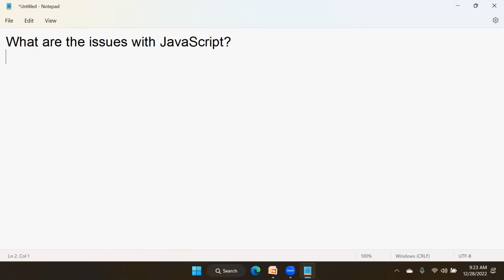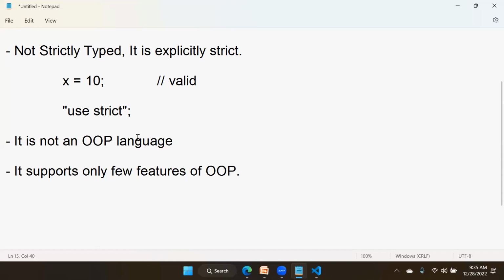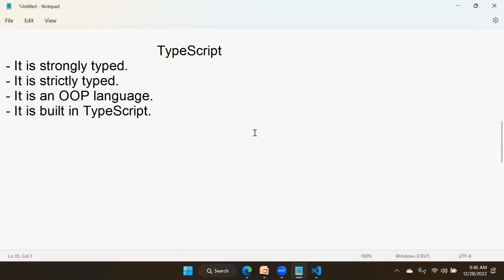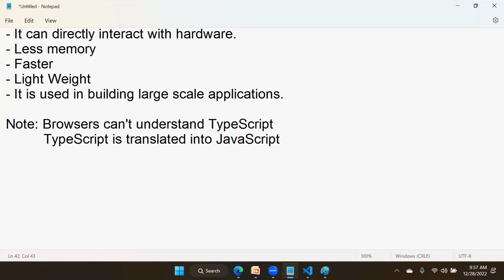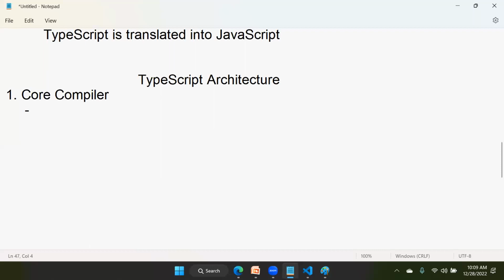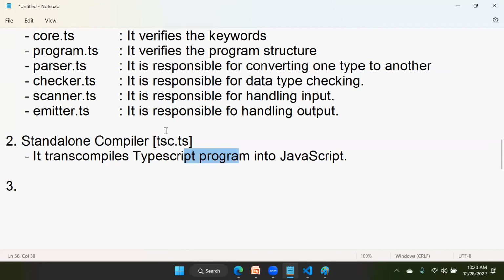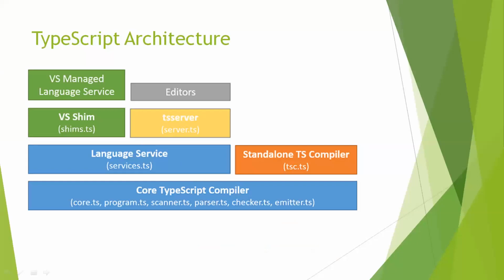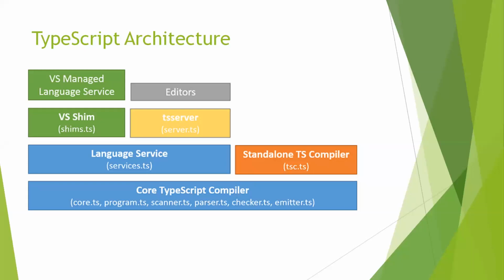Day-3 Angular 14 @ 9:00 AM (IST) by Mr. Sudhakar Sharma